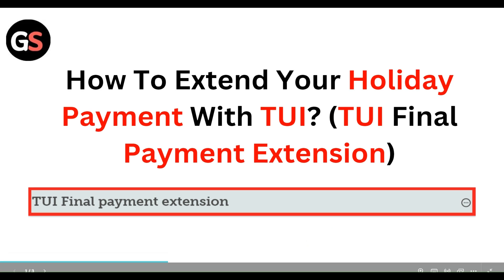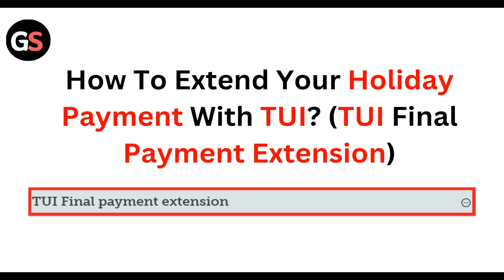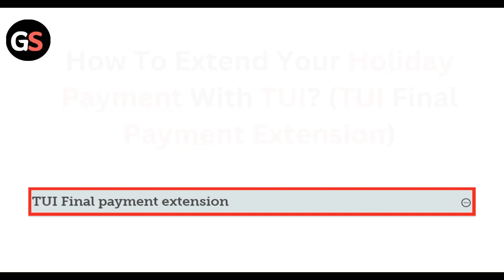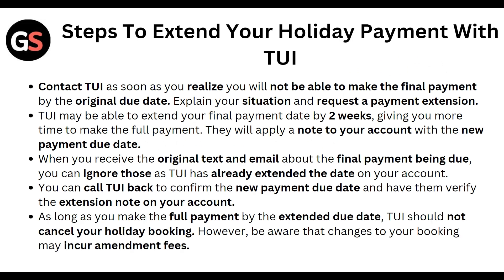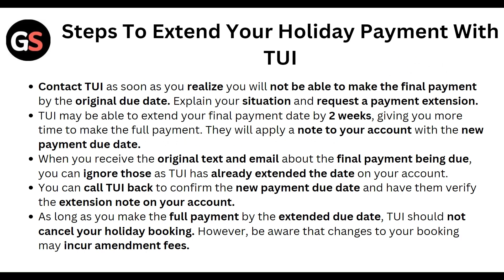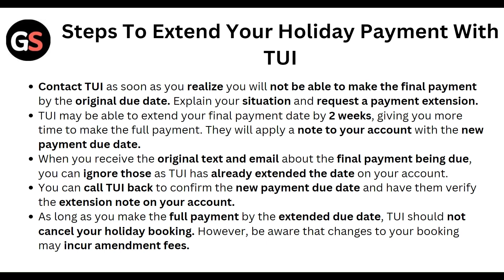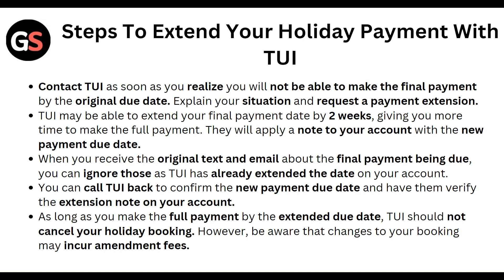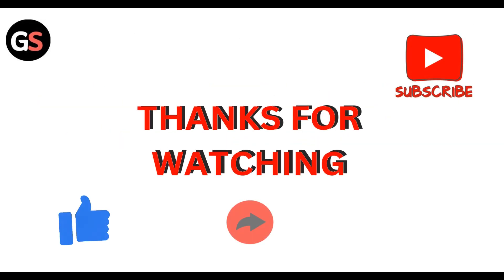How To Extend Your Holiday Payment With TUI? (TUI Final Payment Extension)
Discover the steps you need to take to ensure your final payment is extended, allowing you to enjoy your vacation without any financial stress.